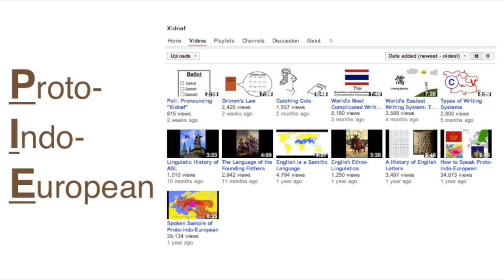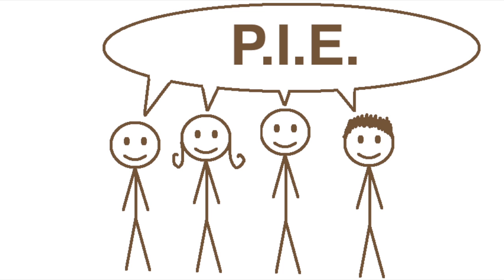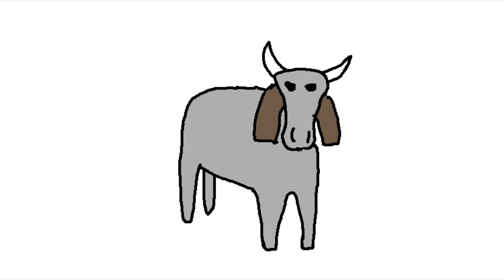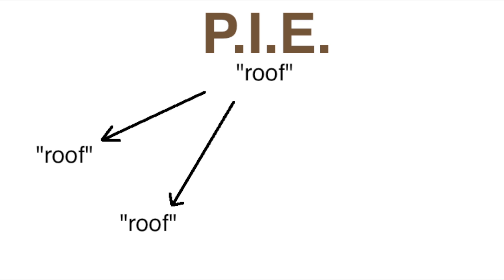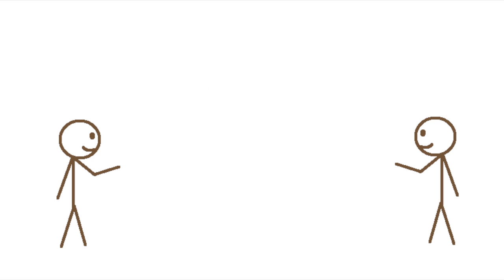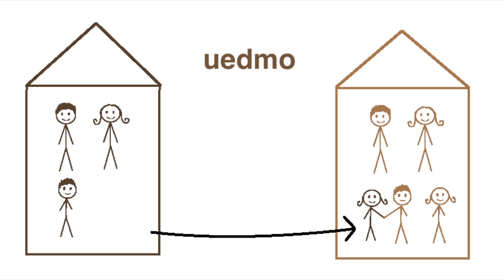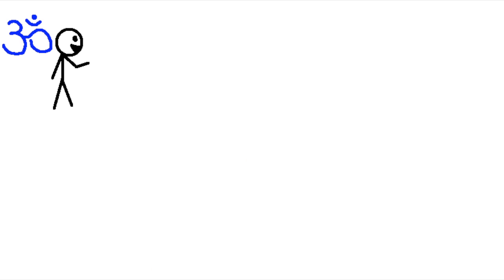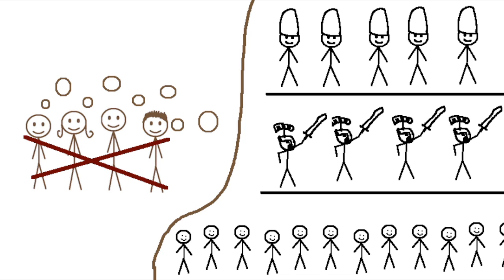Proto-Indo-European Culture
Reconstructing culture based on a reconstructed language.

The pictures for this video were SO MUCH FUN to make, you guys!  I used to make all my pictures with the trackpad on my laptop, but I got a tablet about a week ago and I used it to make the pictures for this video, which is great, because I'm basically drawing the lives of the Proto-Indo-Europeans!  SO much fun.  That picture with the two drunk ones is my masterpiece.  I don't think I'm going to be able to best that one in my lifetime.